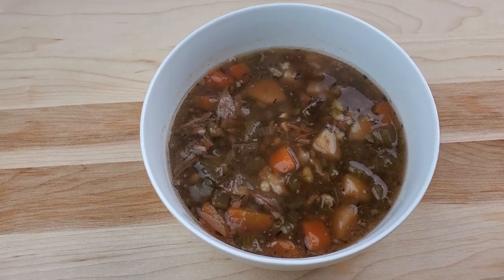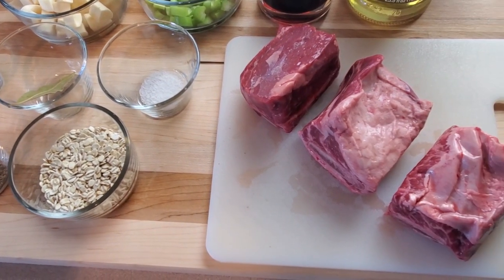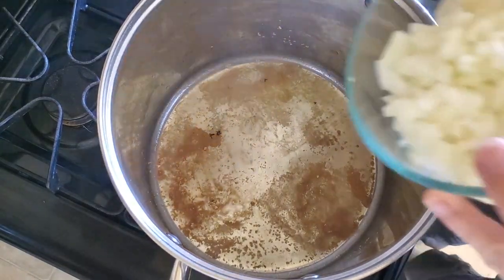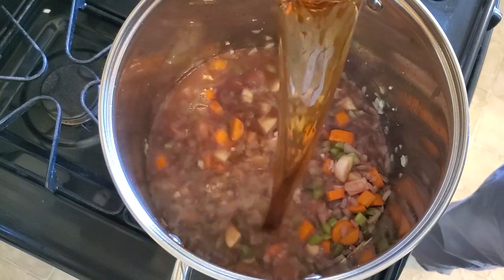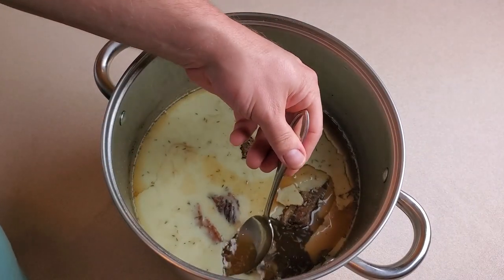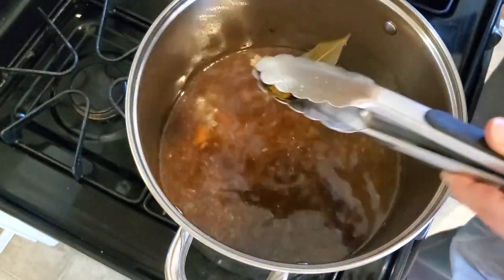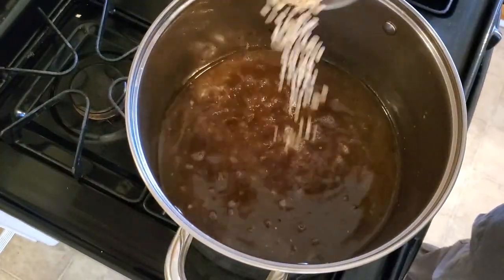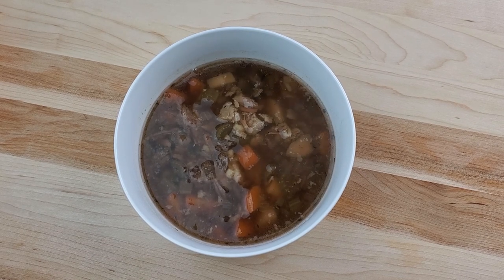Beef Short Rib and Barley | Sunday Soup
The most delicious beef soup you've ever tasted, the star of this recipe is the succulent and tender short rib. With a beefy, savory broth and perfect blend of root vegetables, this soup is sure to please!

A quick heads-up: This soup needs to be started the day before you plan to eat it.
Beef Short Rib & Barley Soup Recipe:

Ingredients
-2 or 3 beef short ribs
-2 cups chopped white onion
-2/3 cups chopped carrot
-2/3 cups chopped parsnip
-2/3 cups chopped celery
-4 cloves minced garlic
-1/2 cup dry, red wine
-8 cups beef broth
-1/3 cup dry, pearled barley
-1 bay leaf
-1/2 teaspoon dry thyme
-1/2 teaspoon black pepper
-Olive oil
-Coarse salt

Directions
-Generously rub the short ribs with salt. Heat 2 tablespoons of olive oil in a medium stock pot, and brown the ribs on each side for 2-3 minutes.
-Remove ribs from pot and set aside. Splash a little more olive oil in pot, and add onions, carrots, parsnips, and celery. Sauté until onions begin to turn translucent. Then add the garlic and cook for a couple more minutes.
-Add the wine and de-glaze the pot, scraping the bottom with a wooden spoon.
-Pour in the beef broth, and stir in thyme, black pepper, bay leaf, and 1/2 teaspoon salt.
-Return ribs to the pot, and let the soup come up to a simmer. Cook at a very low simmer for 4 hours.
-Let the pot cool enough to place the entire pot in the refrigerator for the night. The next day, skim off the layer of white fat that has risen and solidified.
-Return pot to stove and set to medium-low heat. Remove the ribs from the pot and chop them up, discarding any obvious hunks of fat.
-Remove bay leaf from pot, and add barley. Add chopped-up rib meat to the pot.
-Cook over medium-low heat for 45 minutes. Serve.
-Tip: If not serving the same day, delay adding the barley and re-heating until the day it will be eaten.